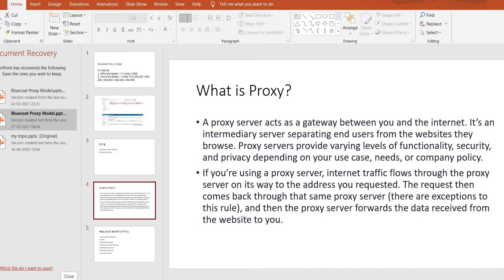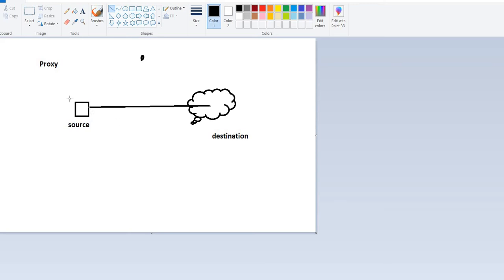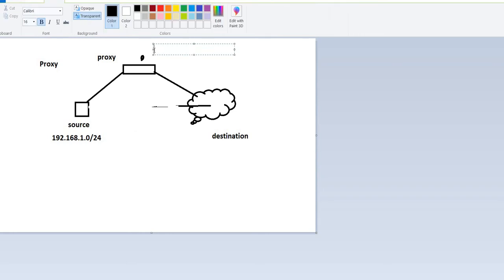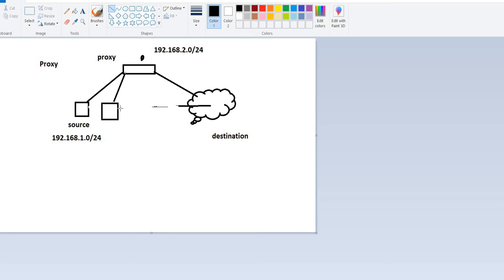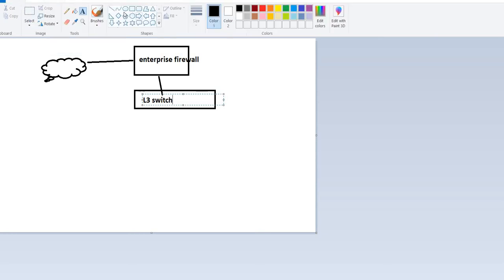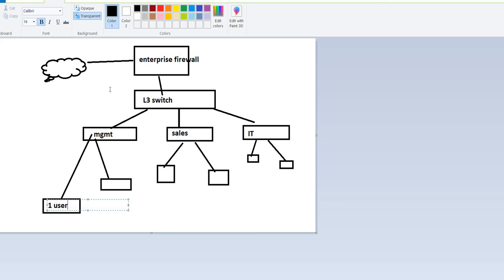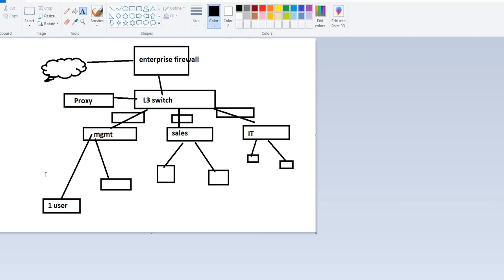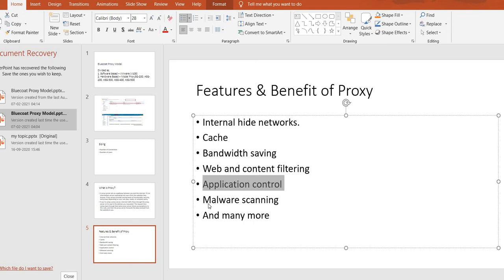part3 bluecoat what is proxy, feature and benefit wmv